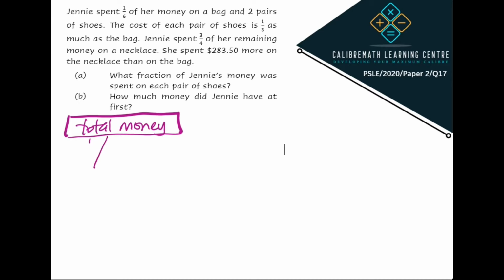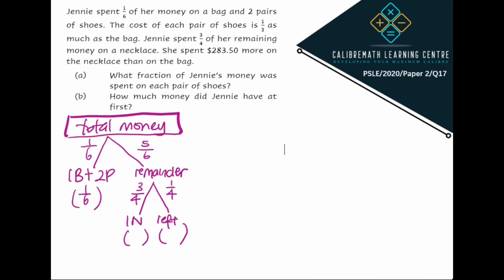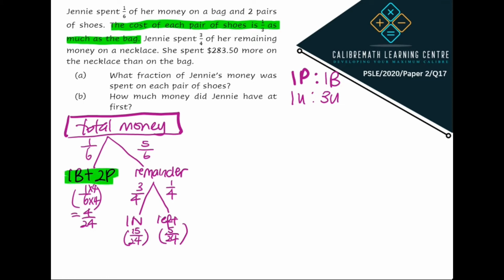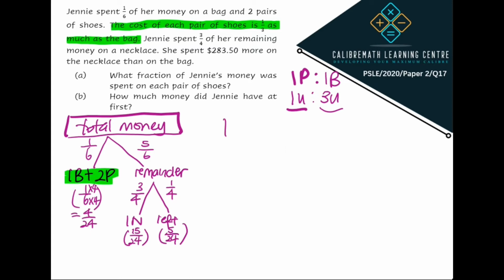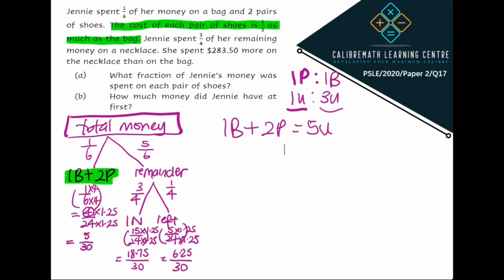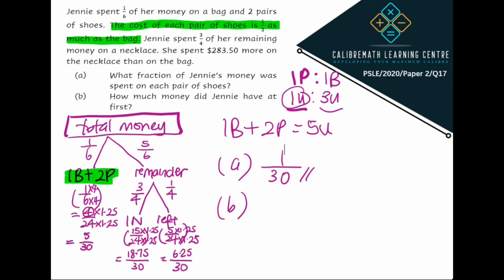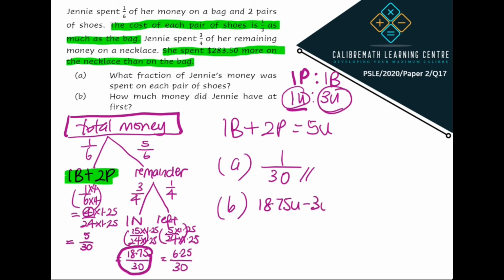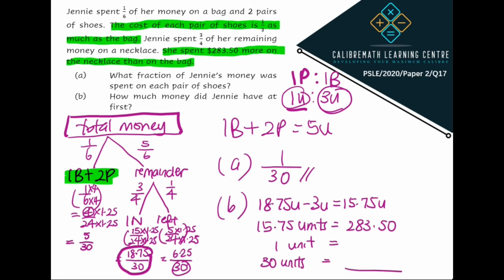Understanding PSLE Math EP04 | PSLE 2020 Paper 2 Q17 | Fractions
In this video of Understanding PSLE Math Series, we will be looking at a clone question of the PSLE paper in 2020. Learn how you can solve this challenging question on Fractions using our proprietary CalibreMath strategies! ✌️✌️